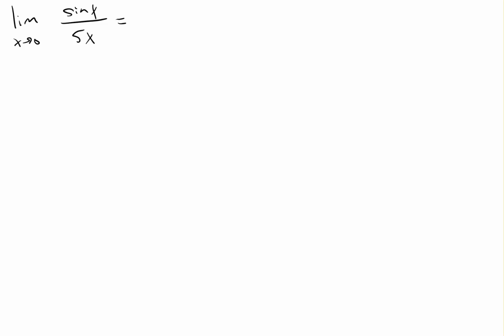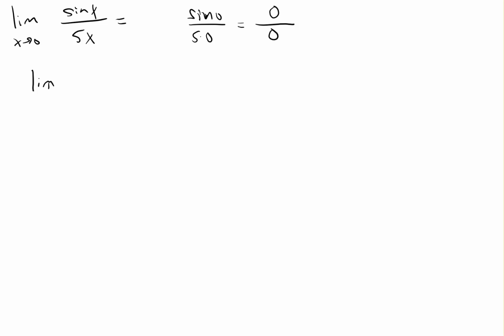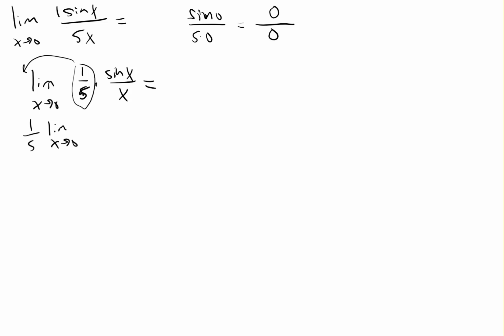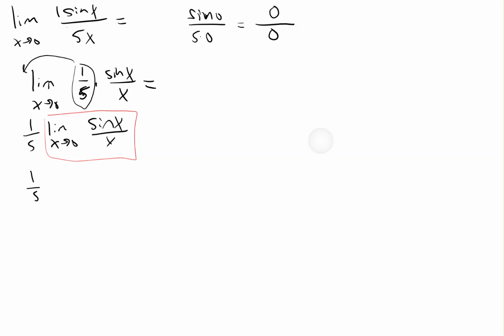CalAB - Section 2.3 - #67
special limits